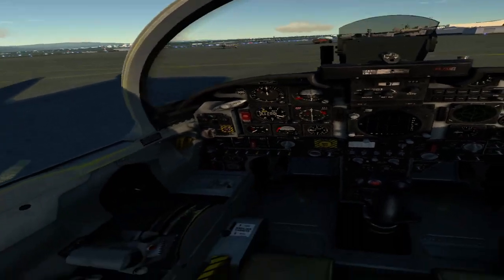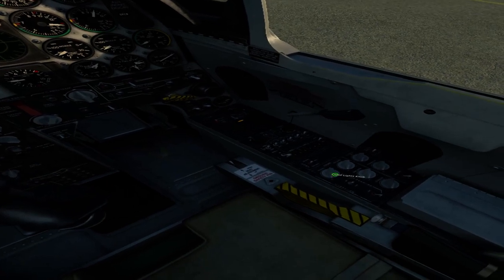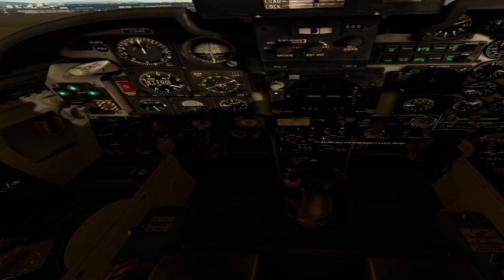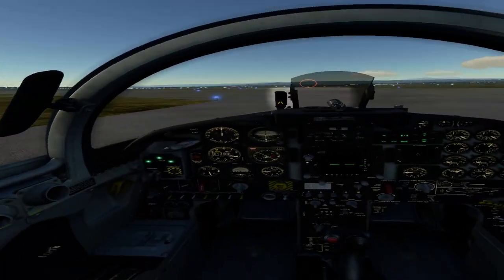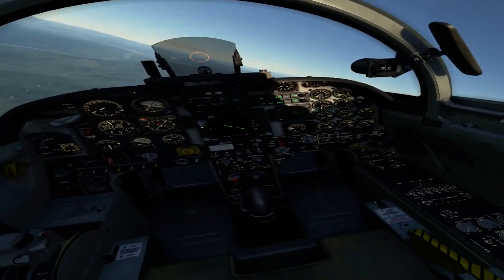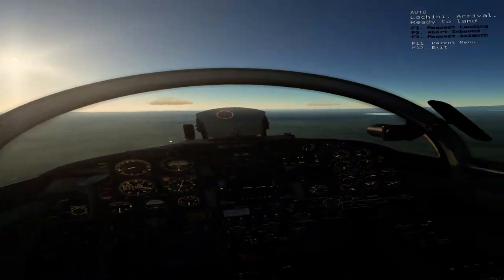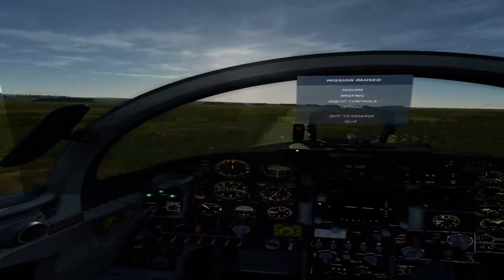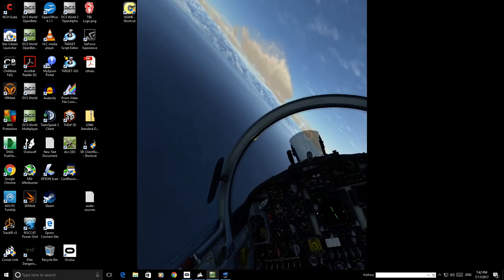DCS F5 Early Flight and startup